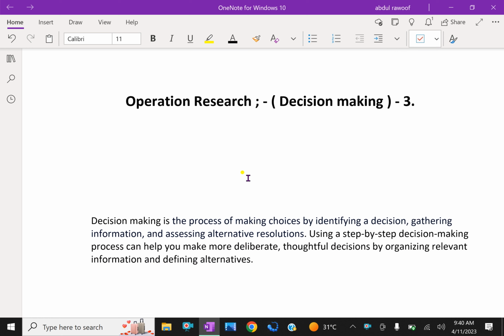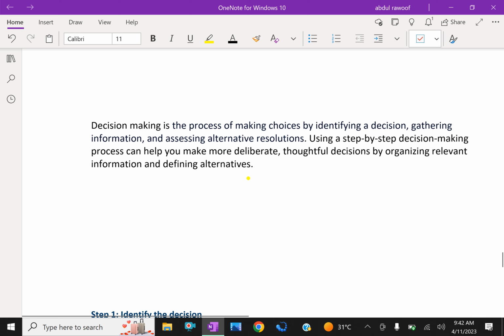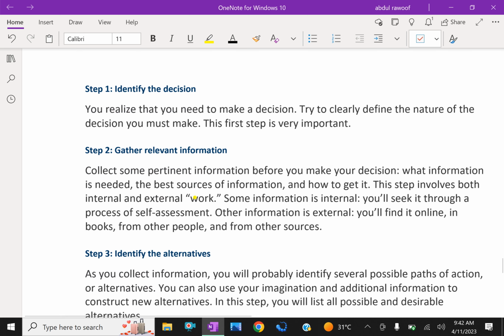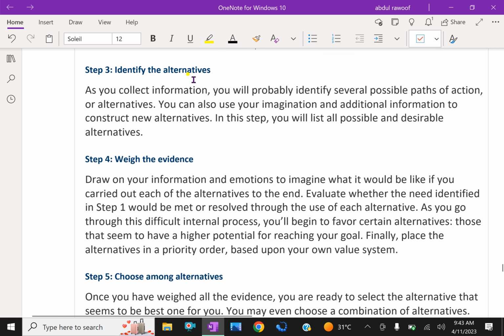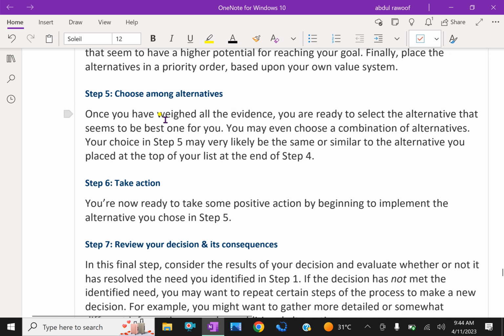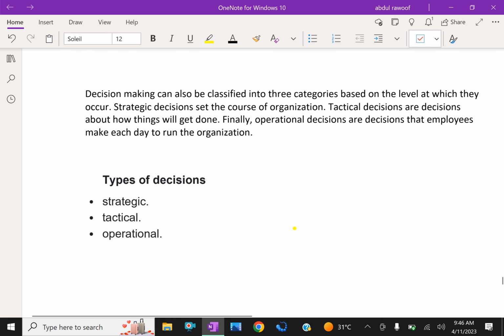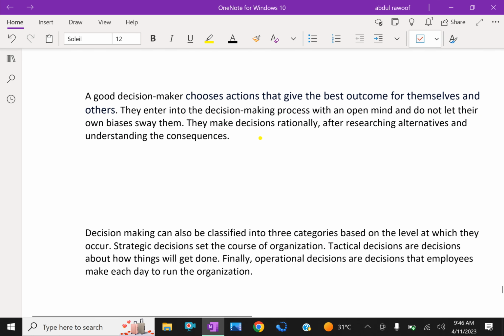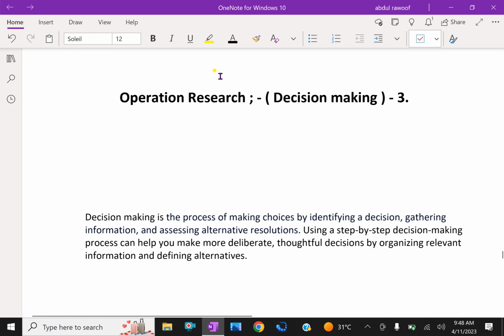Operation Research ; - ( Decision making ) - 3.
Decision making is the process of making choices by identifying a decision, gathering information, and assessing alternative resolutions. Using a step-by-step decision-making process can help you make more deliberate, thoughtful decisions by organizing relevant information and defining alternatives.